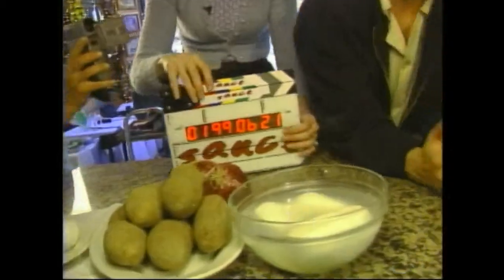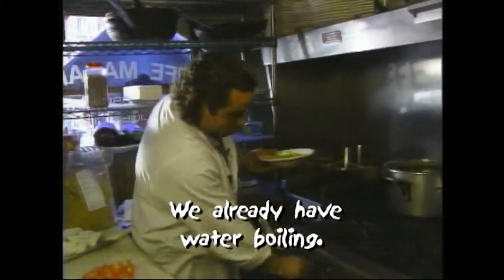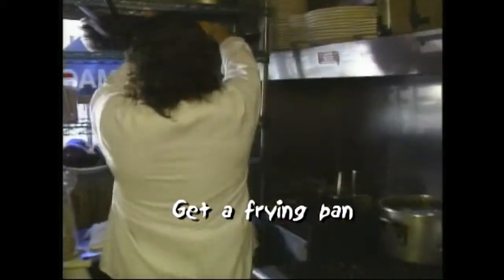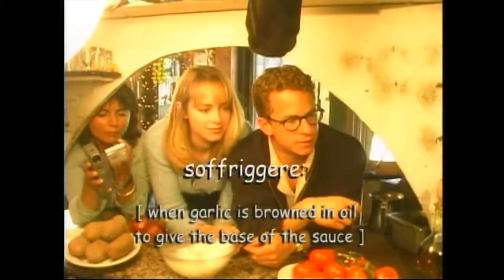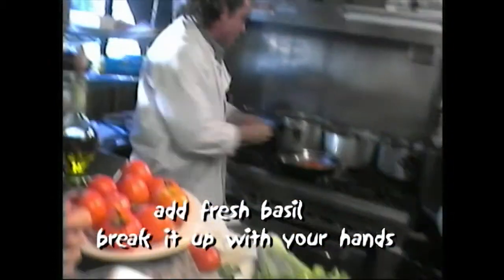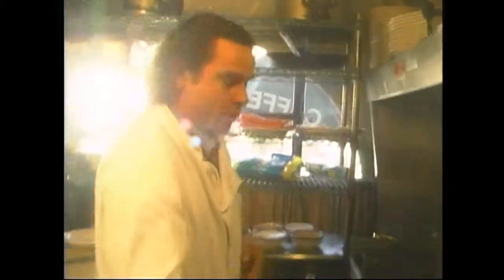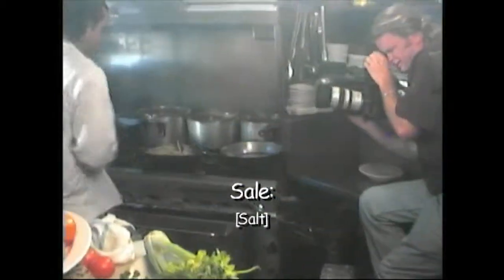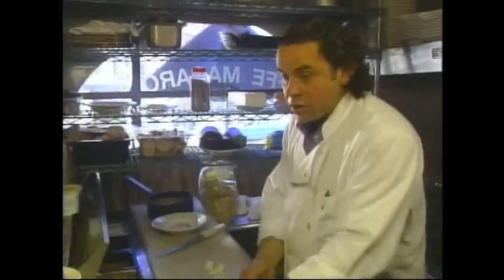Sauce Penne Pasta Pizziola with fresh Mozzarella